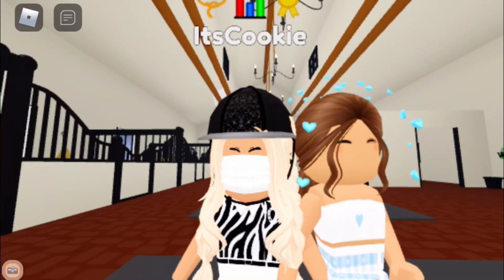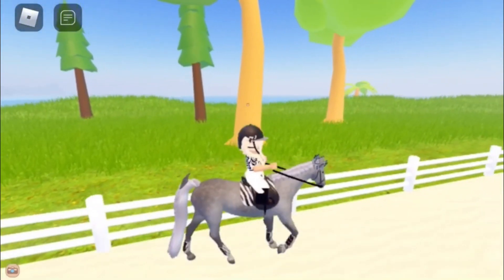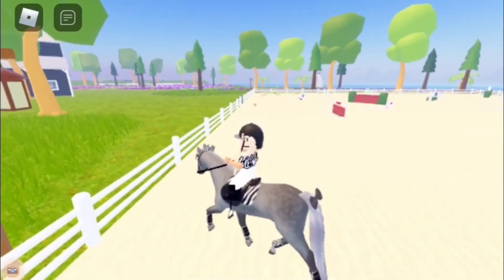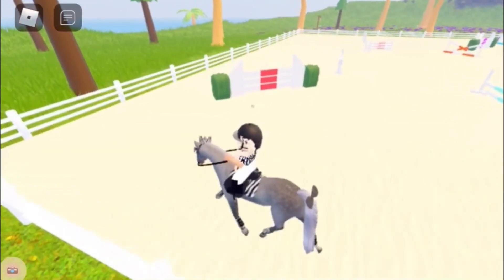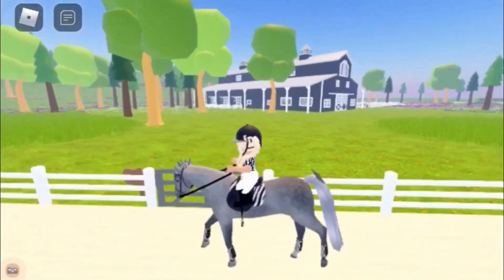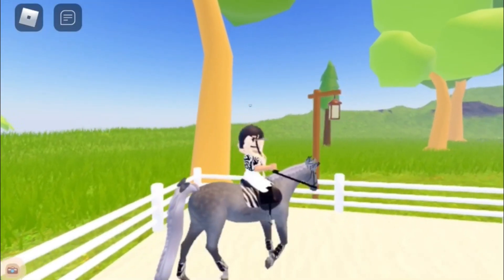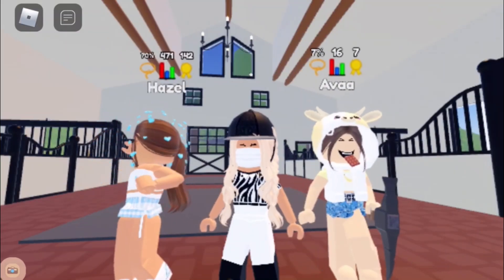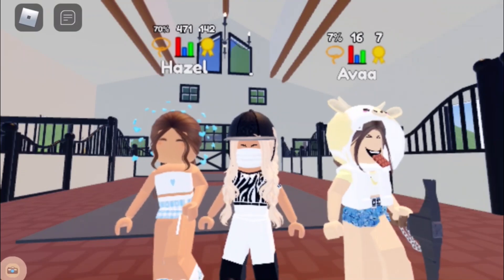🤍JUMPING WORKOUT WITH RAINDANCER🖤 + Ava and Hazel✨ Roblox Wild Horse Islands RP | Episode 2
♡Hey CookieFam!! I hope you enjoyed today's video! Luv ya guys!♡